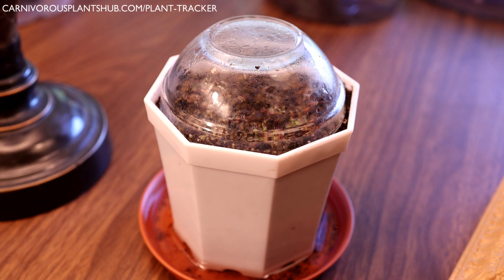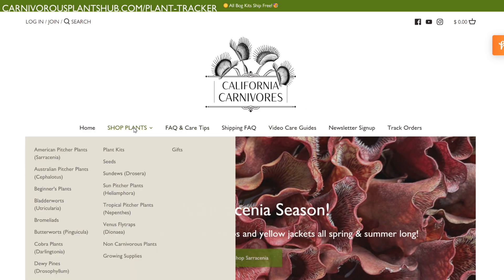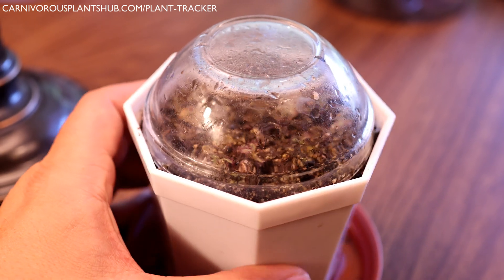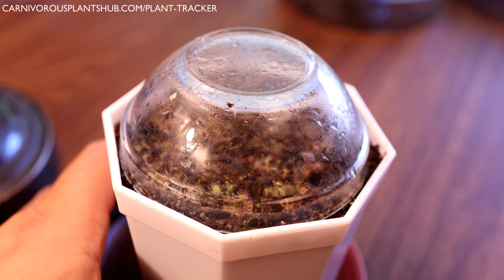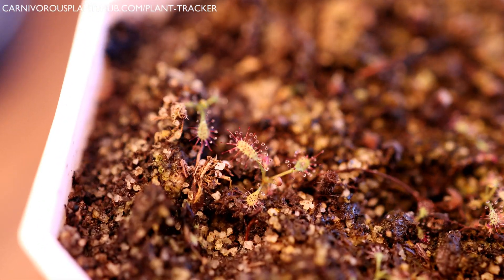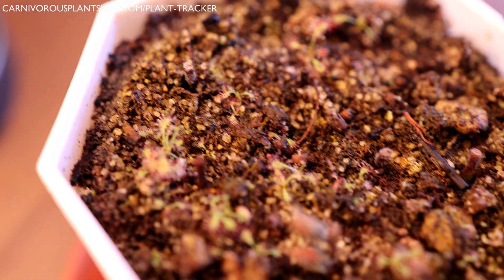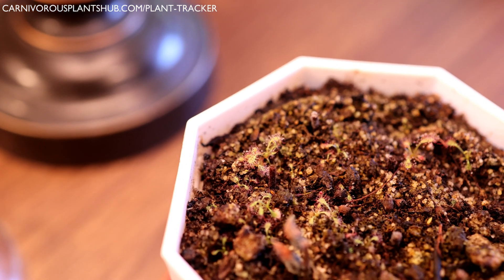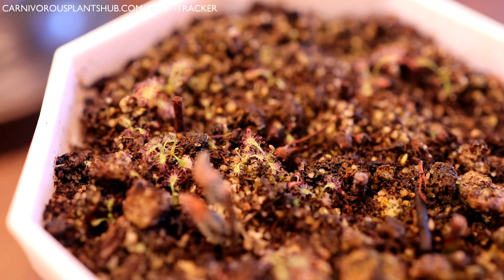Cape Sundew Lazy Seed Propagation Results - Unusual Way To Grow Drosera Capensis From Seed!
Check out my lazy method of growing Cape Sundews from seed!

This is probably not the most professional or efficient method of propagating sundews from seed but it is probably the easiest method! Check out how I used the lazy method to grow drosera capensis from seed.

I love these carnivorous plants, they are actually pretty easy to propagate and grow from seed. As a matter of fact, they are the one carnivorous plant that you will probably not even have to do much to grow from seed. The flowers are self pollinators so almost every flower stalk will produce some seeds.  Check out the video to see how I grew them from seed!